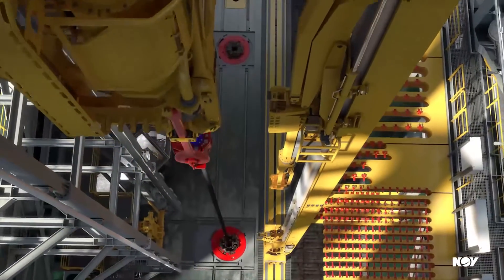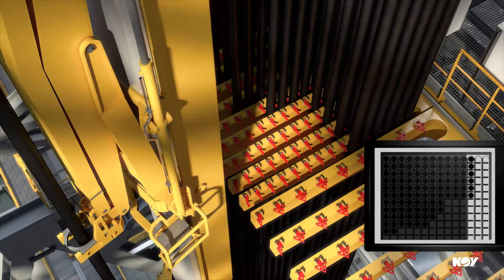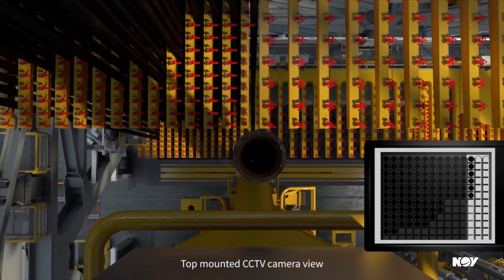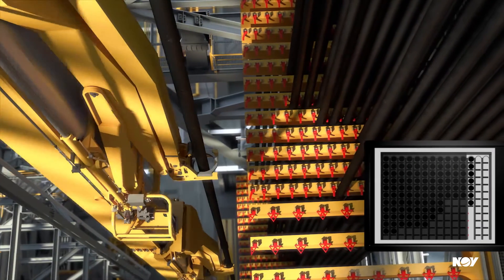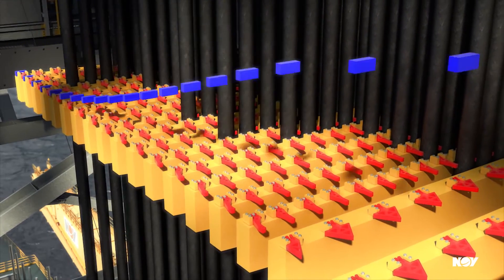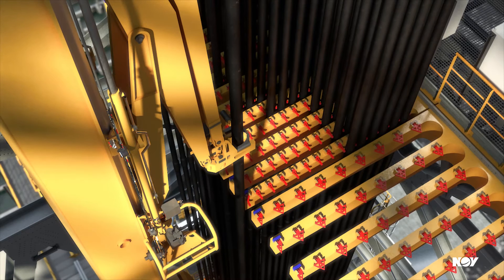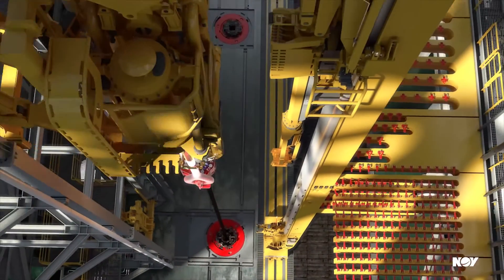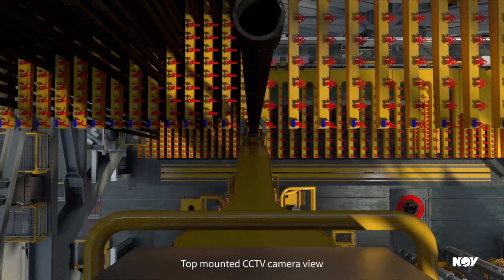Standguard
Our Standguard system is an offshore drilling technology innovation designed to eliminate dropped pipe scenarios that subject rig personnel to unnecessary risk. The advanced system works via a sensor on the first latch of the fingerboard, a new HMI screen, and a change in the path control of the column racker. This improvement in pipe handling improves safety for your people and prevents damage to your equipment.